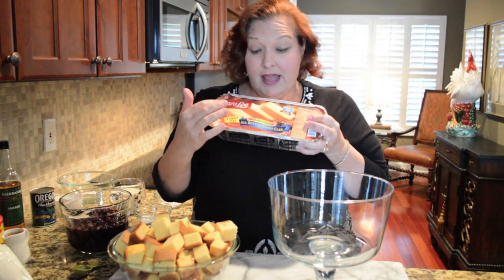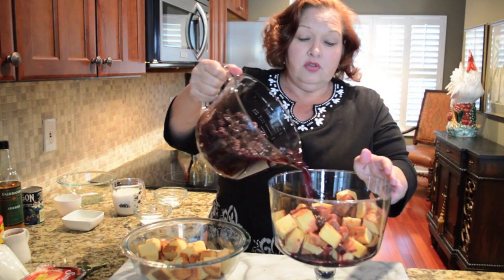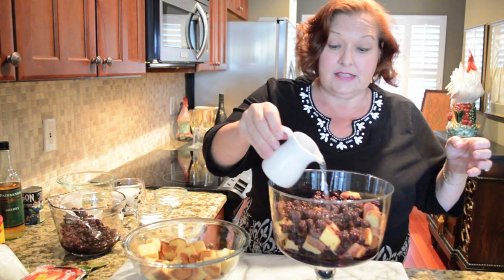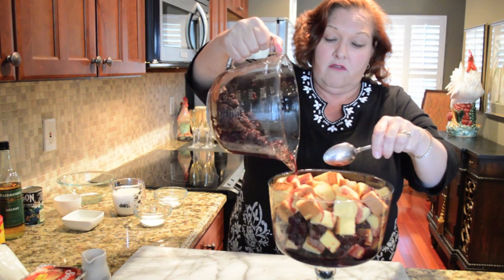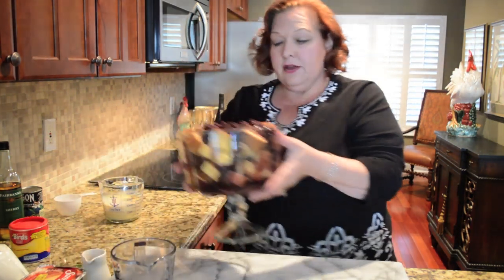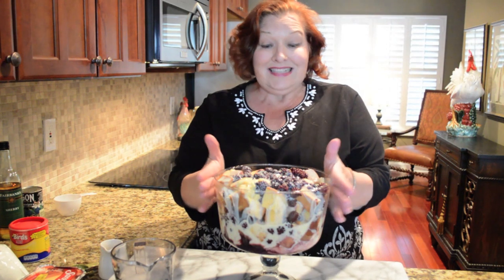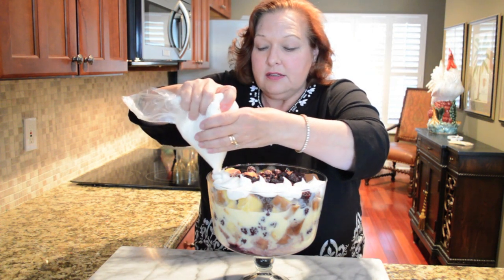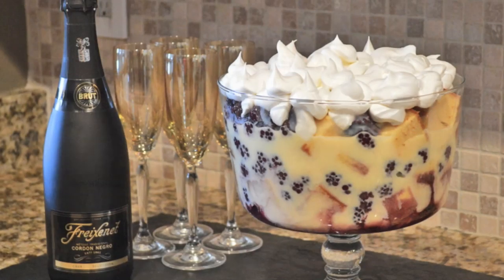Prepare an Easy Blackberry Trifle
Chloe Crabtree of CelebrateAndDecorate.com shares with you how to create a Blackberry Trifle  for your next get together!